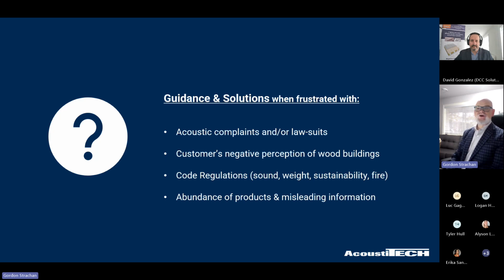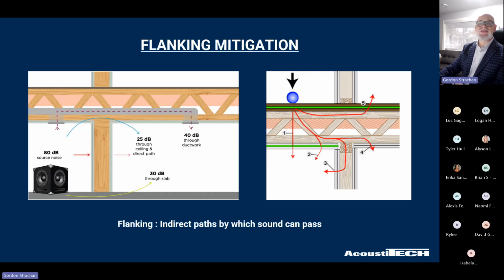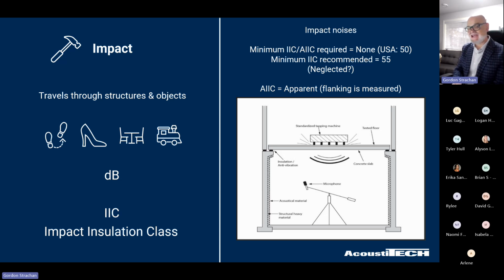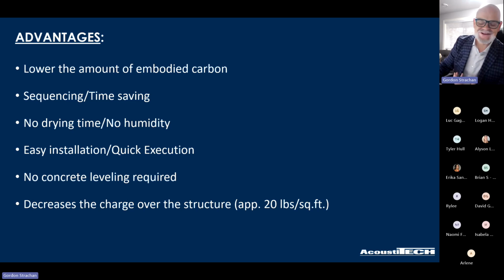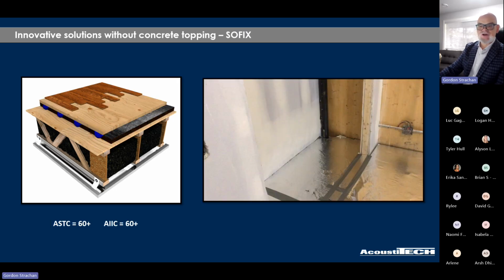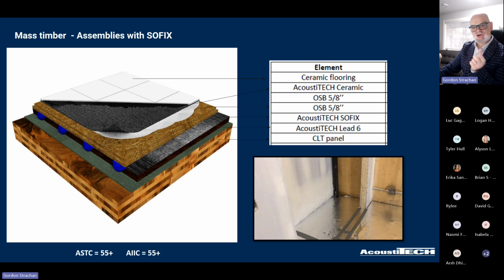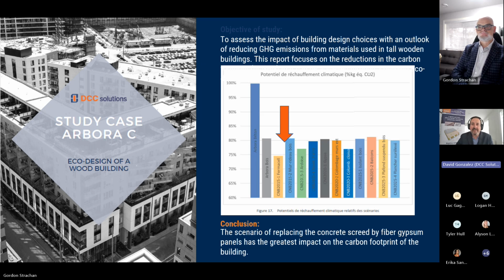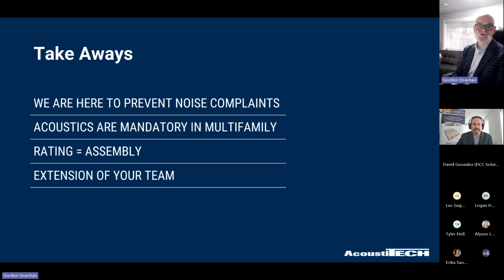Sustainable Dry Acoustic Solutions for Wood Structures - Webinar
In this session using specific project case studies, discover the latest ground-breaking advancements in sound technology that are transforming acoustic design in wood construction. There are many critical factors to consider when looking at acoustic systems: weight reduction, fire performance, structural height, on-site sequencing and environmental sustainability must all be taken into account. This session will shed light on the advantages of dry toppings over wet toppings, presenting innovative solutions that not only comply with building codes but also keep the construction process moving forward.

Learning Objectives:
- Define general acoustics principles
- Understand how noise travels through wood structures
- Explore light wood frame floor/ceiling assemblies
- Recognize the difference between wet and dry topping solutions and the benefits
- Discuss sustainability and budget impact